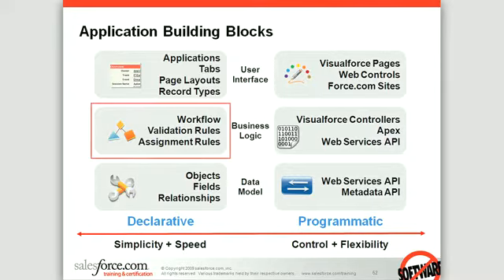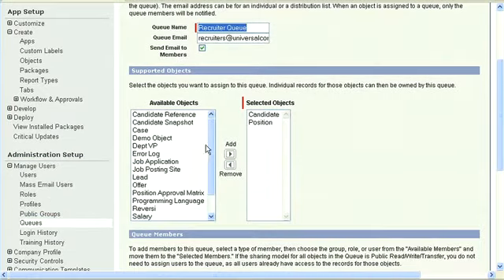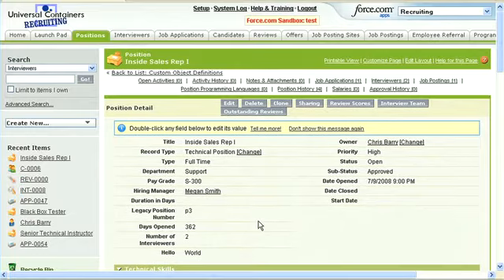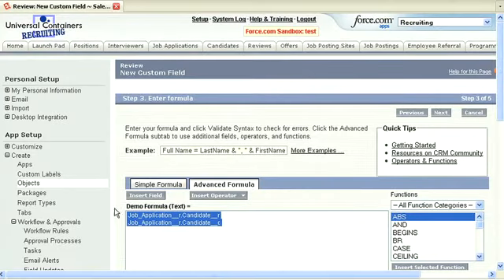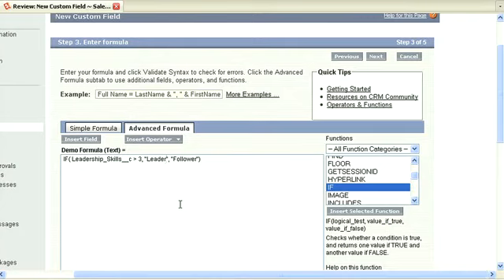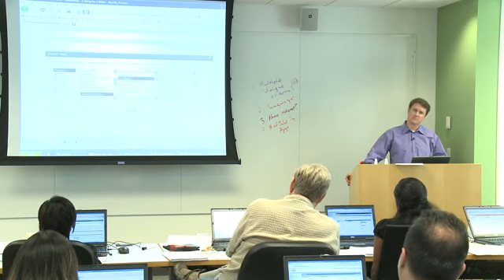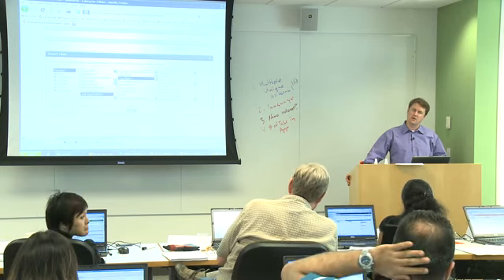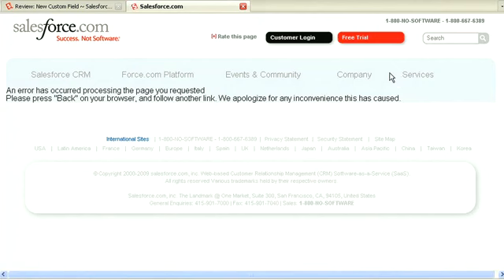sfdc 401 005A introducing business logic pt1